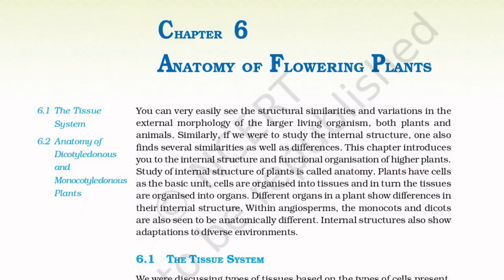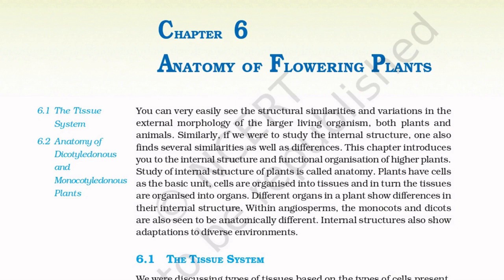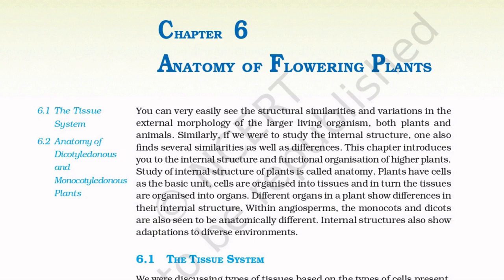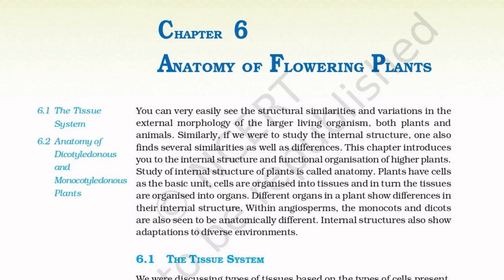CBSE Std XI Biology Textbook – Chapter 6 – Anatomy of flowering plants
Chapter 6 – Anatomy of flowering plants

In this video, we cover Biology Chapter 6 on Anatomy of flowering plants  from NCERT CBSE Textbook with the following subject matter :-

1. The Tissue System
         a. Epidermal Tissue System
                 i. Epidermis
                        • Root hairs
                        • Trichomes
                ii. Cuticle
                iii. Stomata
                iv. Guard cells
                 v. Subsidiary cells
                 vi. Stomatal apparatus
          b. Ground Tissue system
                   i. Mesophyll
          c. Vascular Tissue System
                   i. Vascular bundles
                        • Open
                        • Closed
                        • Radial
                        • Conjoint
                  ii. Cambium
2. Anatomy of Dicotyledonous and Monocotyledonous plants
        a. Dicotyledonous root
                i. Epiblema
                ii. Cortex
               iii. Endodermis
               iv. Casparian strips
                v. Pericycle
               vi. Conjuctive tissue
               vii. Stele
      b. Monocotyledonous root
      c. Dicotyledonous stem
                i. Hypodermis
               ii. Cortical layers
               iii. Endodermis
               iv. Vascular bundles
                v. Pith
     d. Monocotyledonous stem
     e. Dorsiventral (Dicotyledonous) leaf
               i. Epidermis
              ii. Mesophyll
                       • Palisade parenchyma
                       • Spongy parenchyma
              iii. Vascular system
                        • Vascular bundles
                                 a. Bundle sheath cells
     f. Isobilateral (Monocotyledonous) leaf
               i. Bulliform cells

The reading concludes with Summary and Questions from the section.